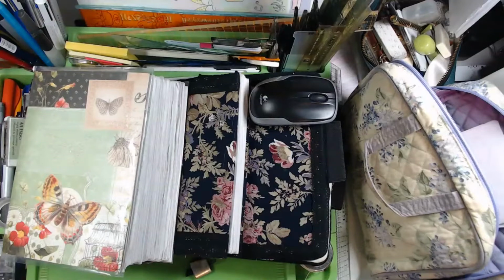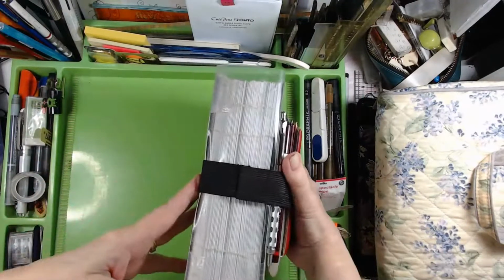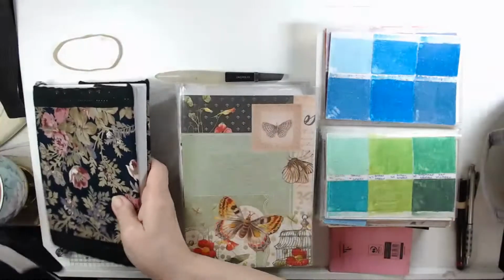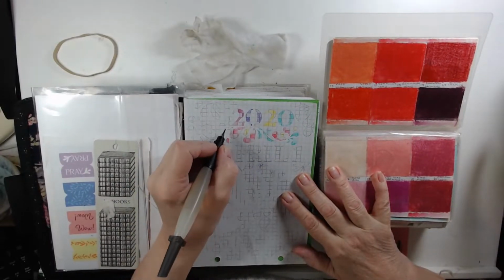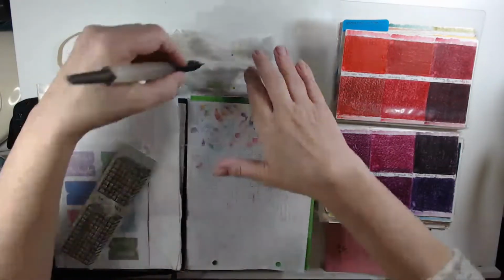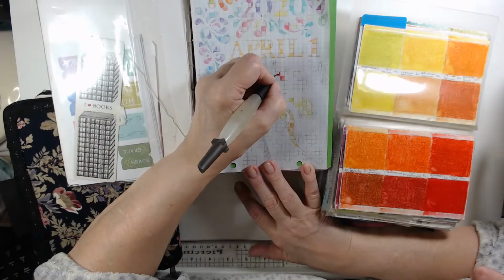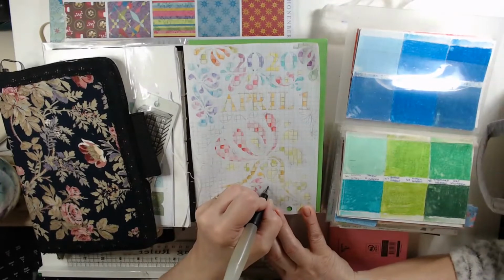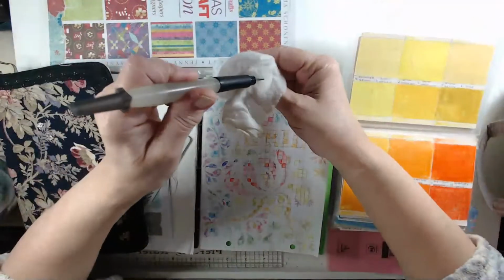Watercolouring in my faux Hobonichi